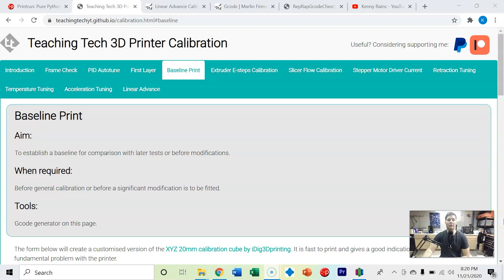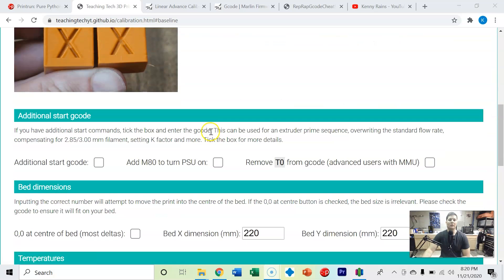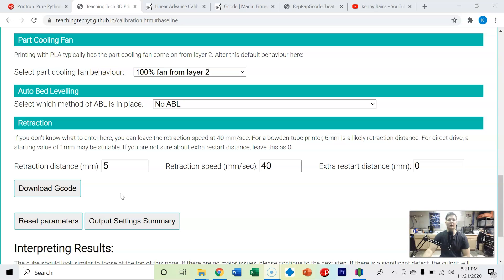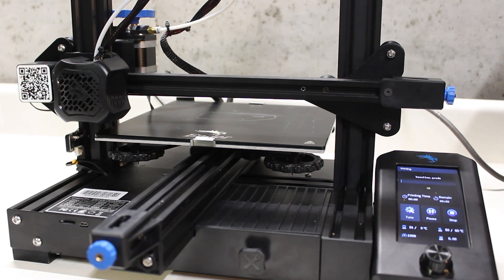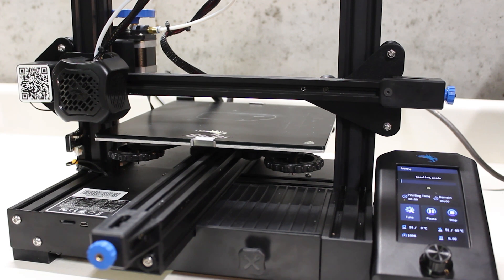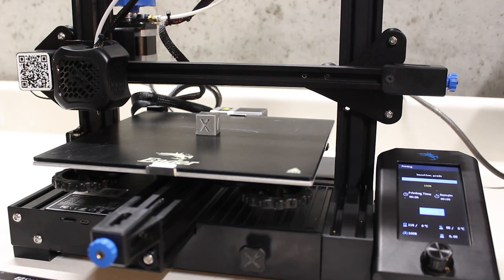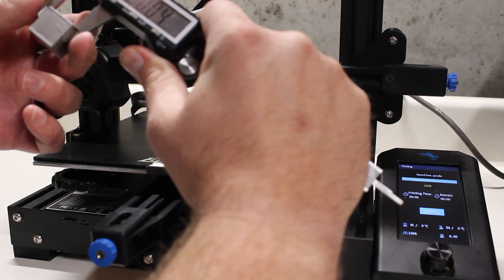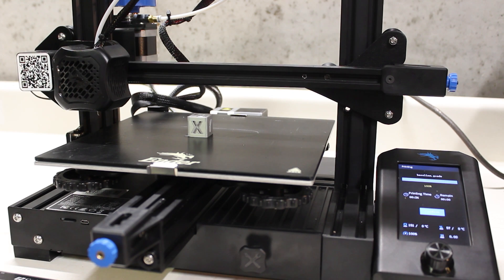Calibration Cube Baseline Print - Calibrating your 3D printer Part 4 - Ender 3 V2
This video is part of a series of 10 videos that go through how to properly calibrate your 3D Printer, the videos include:

Calibrating Your 3D Printer Overview
Part 1: Frame Check
Part 2: PID Autotune
Part 3: First Layer (Advanced Bed-leveling)
Part 4: Baseline Calibration Cube Print
Part 5: E-Steps Calibration
Part 6: Slicer Flow Calibration
Part 7: Retraction Calibration
Part 8: Temperature Tuning
Part 9: Acceleration Tuning

Huge credit to Teaching Tech for making the following website which is one of the best guides I have seen to calibrating your 3D printer step by step. This video is part of a series of videos going through each step of that process.

Check out the playlist below to watch the other videos in this series: